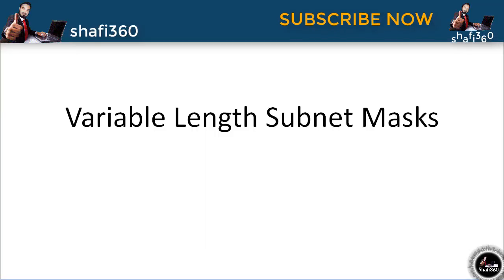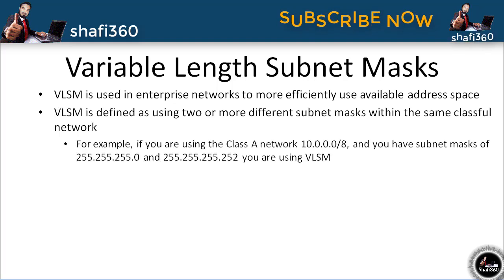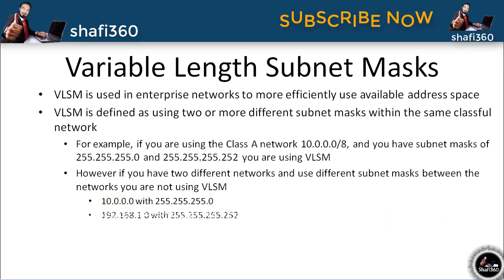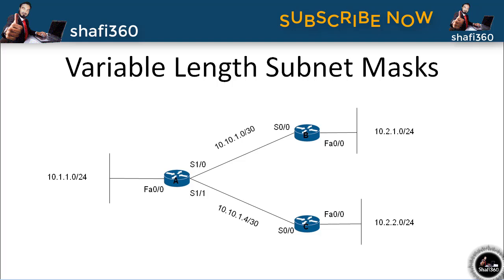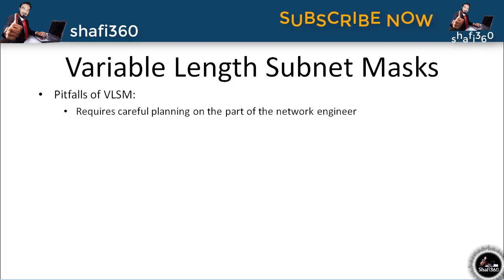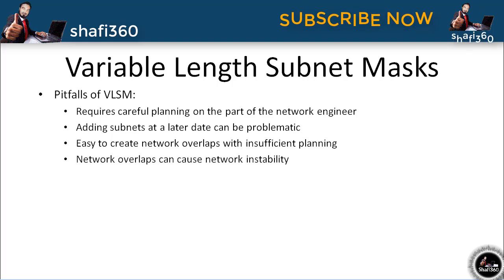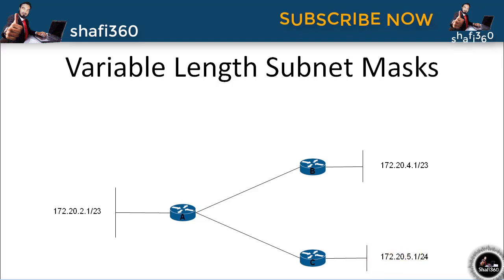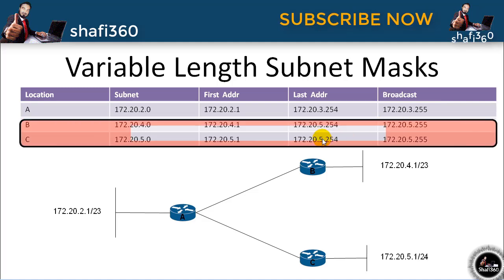(VLSM) Variable Length Subnet Masks Explained | VLSM Subnetting Tutorial |What is VLSM in Networking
Welcome to our comprehensive VLSM Subnetting Tutorial for 2024! In this video, we delve into the intricacies of Variable Length Subnet Masks (VLSM), a crucial concept for optimizing IP address allocation in modern networking.

- What VLSM is and why it's important in network design.
- The advantages of using VLSM over traditional fixed-length subnetting.
- Step-by-step guide to implementing VLSM in your network.
- Real-world examples to illustrate VLSM in action.
- Tips and best practices for effective VLSM subnetting.

Whether you're a networking student, a professional looking to refine your skills, or someone preparing for certification exams like CCNA, this tutorial is tailored to provide you with clear, practical insights.

Your Questions:
1. VLSM
2. Variable Length Subnet Masks
3. VLSM Subnetting
4. VLSM Tutorial
5. Subnetting Explained
6. VLSM 2024
7. Subnetting Tutorial 2024
8. Network Subnetting
9. IP Subnetting
10. Networking Basics
11. Subnetting Techniques
12. Advanced Subnetting
13. Networking 2024
14. IP Addressing
15. Network Tutorial
16. VLSM Explained
17. Networking Concepts
18. Network Engineering
19. IT Networking
20. CCNA Subnetting
21. VLSM Step-by-Step
22. Subnet Mask Tutorial
23. Network Training
24. VLSM for Beginners
25. VLSM Advanced Tutorial